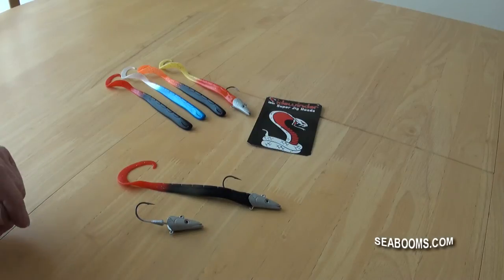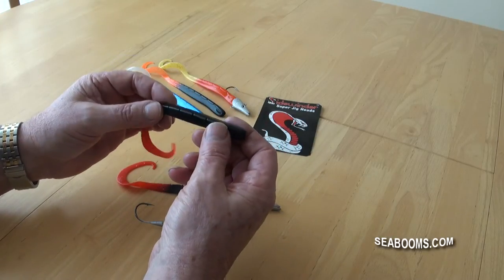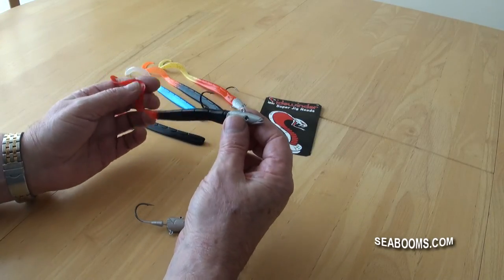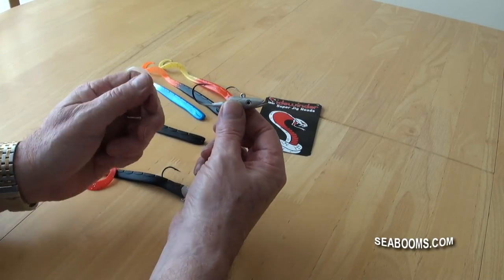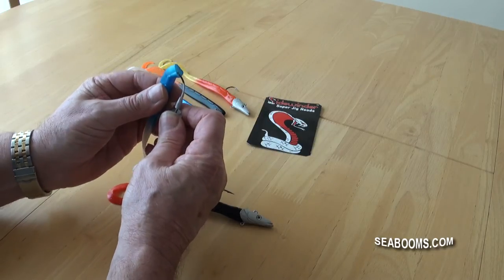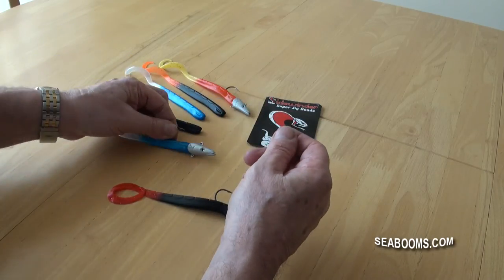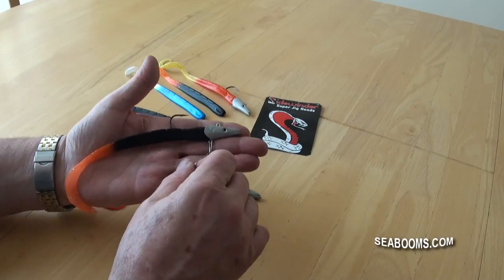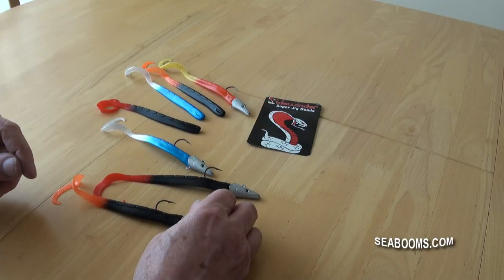Sidewinder sand eel super jigheads with ultimate eels body combo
Taking the Sidewinder sandeel super jighead and coupling it with my ultimate eels top catching lure body during 2013 and you have a good combination for Bass, Pollock, Cod, Coalfish and other predatory species. Two weights of jigheads and four top catching colours gives you plenty of options to try when the fishing is hard.